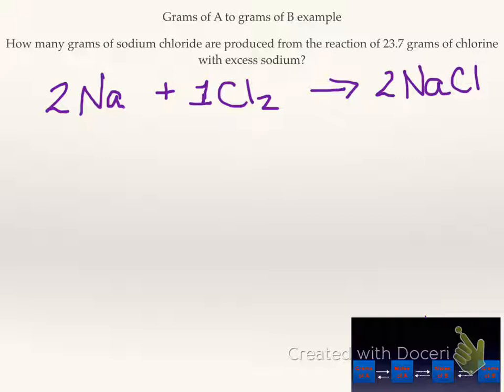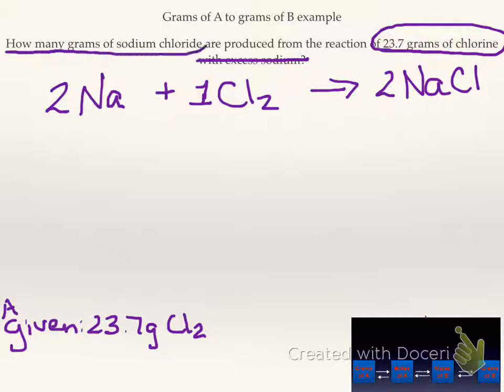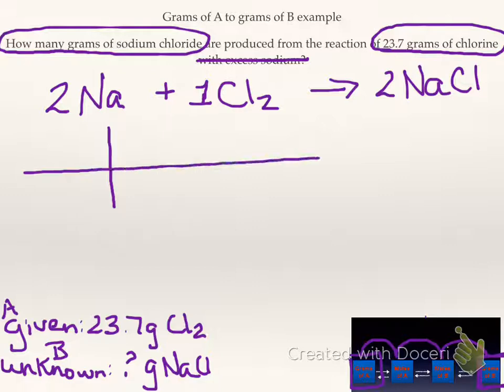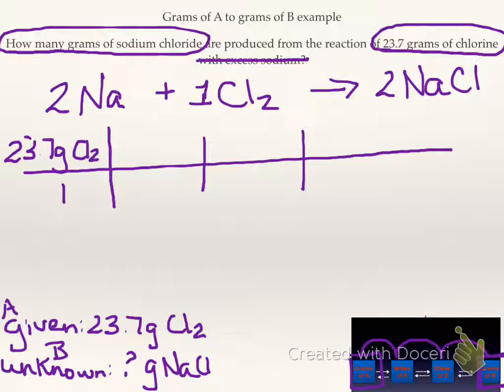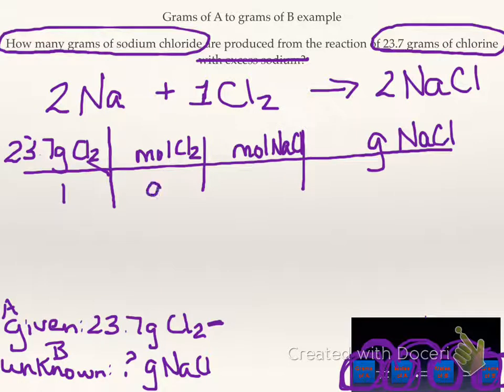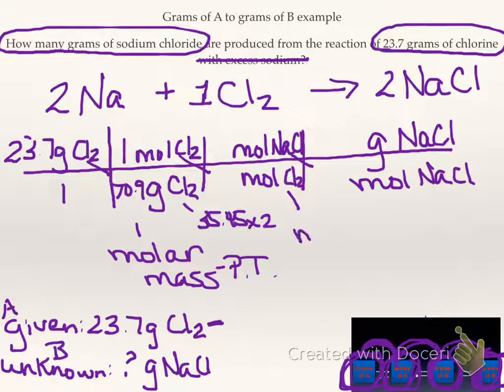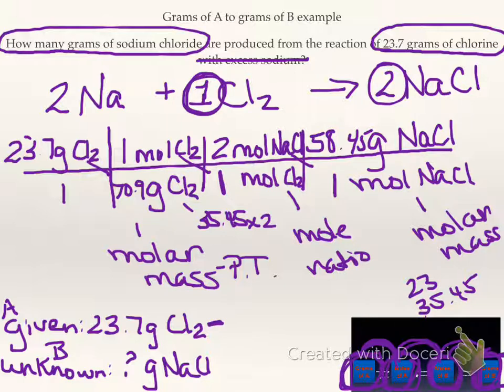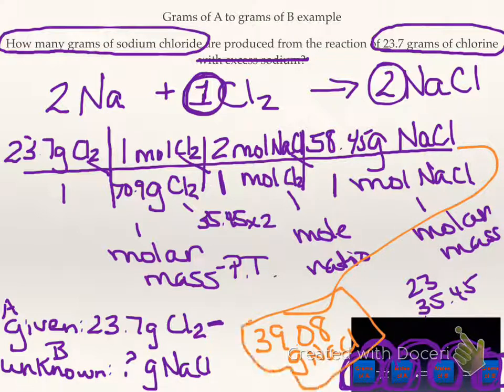grams to grams stoich example